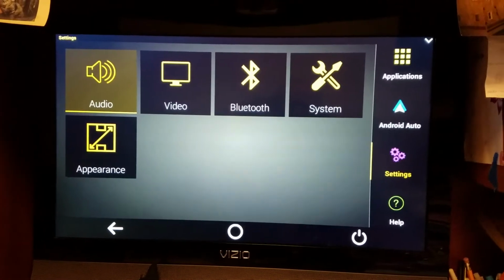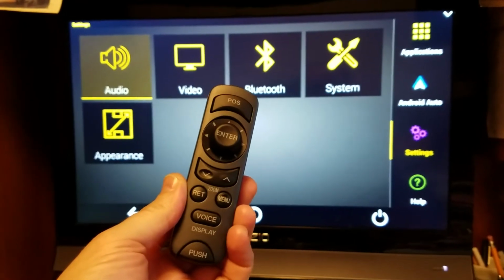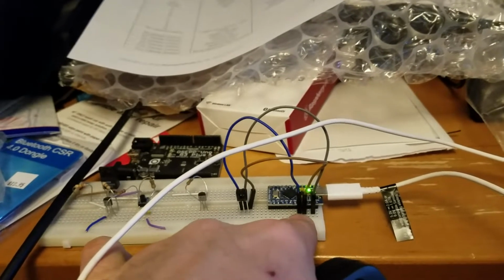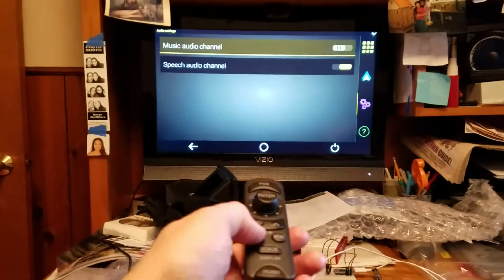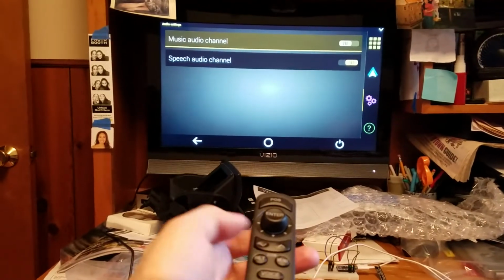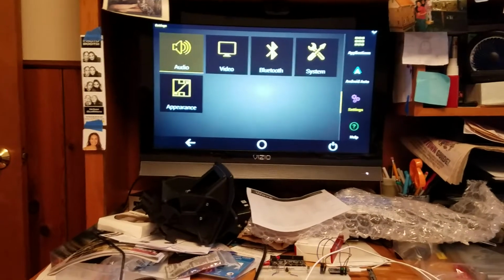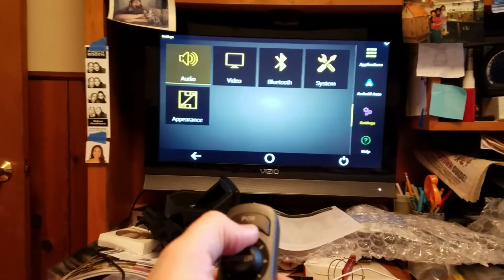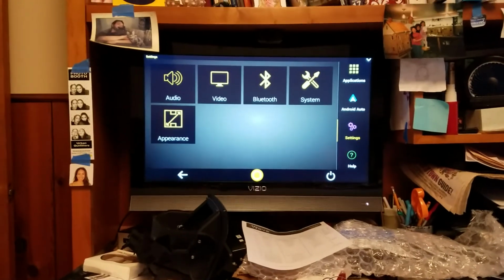Factory Mazda Nav Remote controlling a Raspberry Pi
I used a arduino compatible pro micro board to receive IR codes from a 2006 mazdaspeed 6 nav remote, turn those into keyboard strokes and send them to a Raspberry Pi that is running Blue Wave Studios Open Auto Pro for a factory looking android auto integration in my 2004 Mazda 6 wagon.